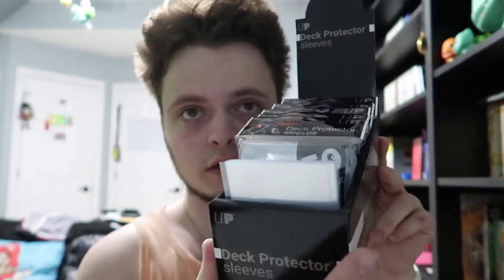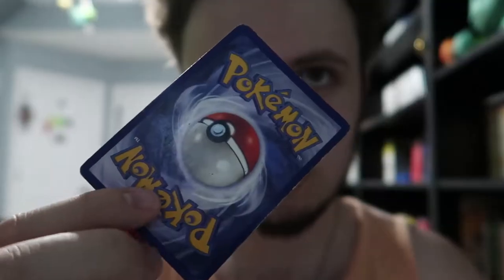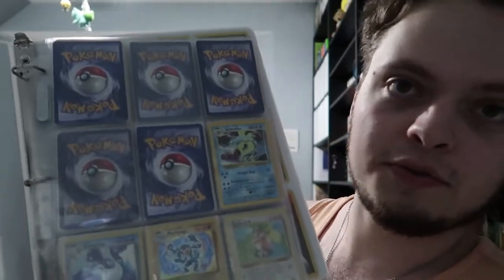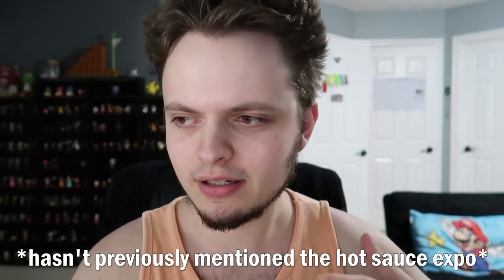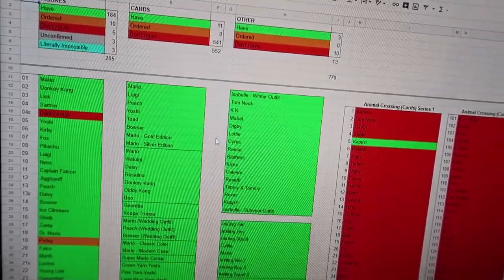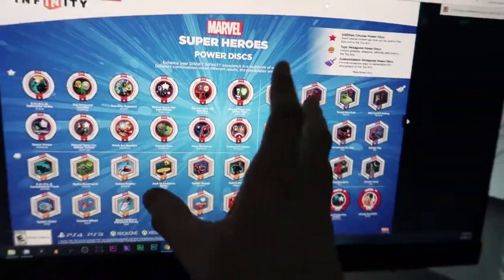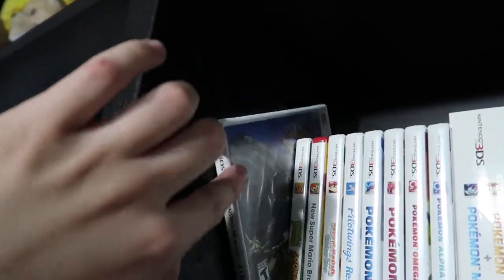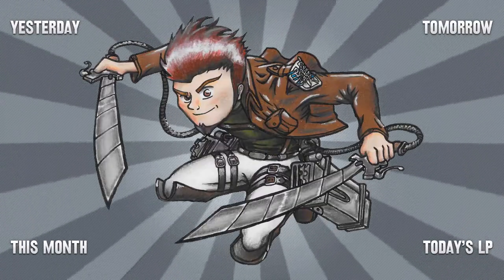These Also Exist (Day 2,562 - 06/30/19)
If you're a collector and you don't have everything organized... you're doing it wrong.

• Day 2,562 - Sunday, June 30th, 2019.